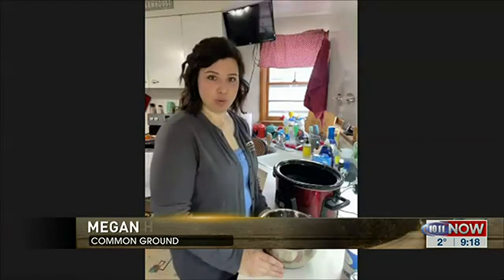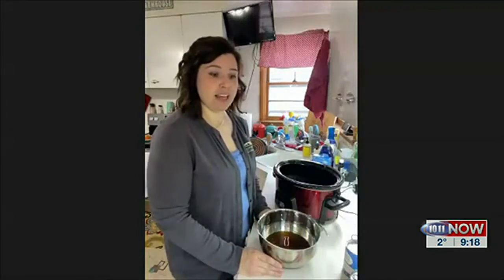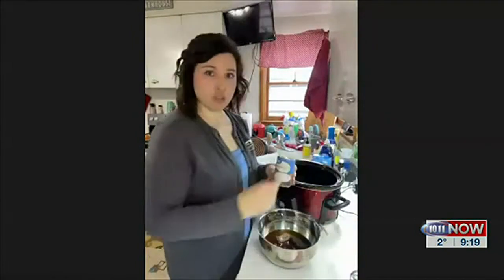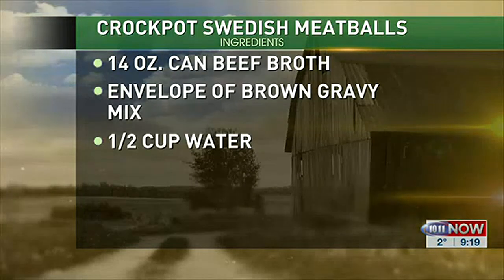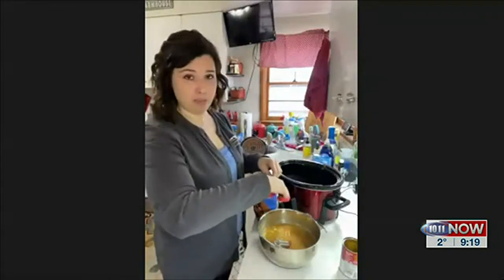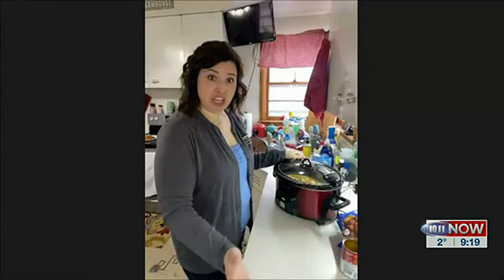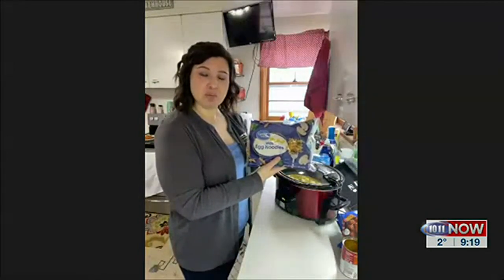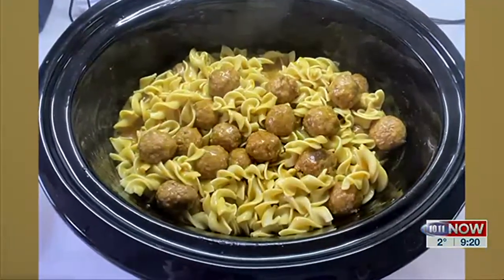Pure NE Megan Horak Swedish Meatballs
CommonGround volunteer Megan Horak shares a recipe for Swedish Meatballs in a crockpot with Pure Nebraska viewers.